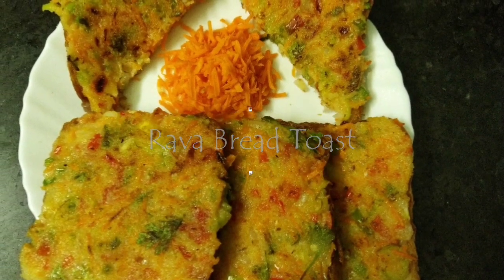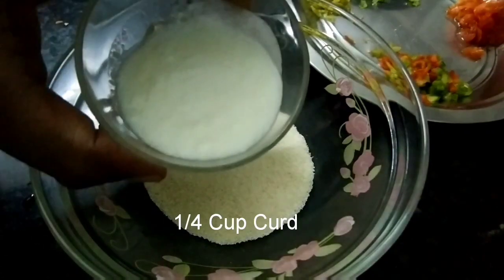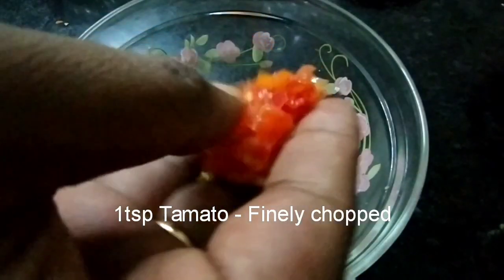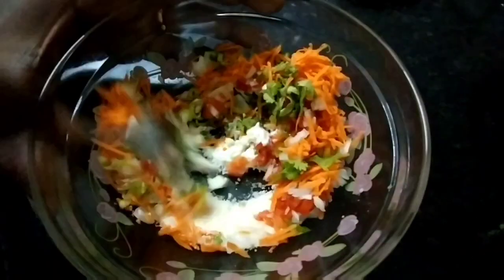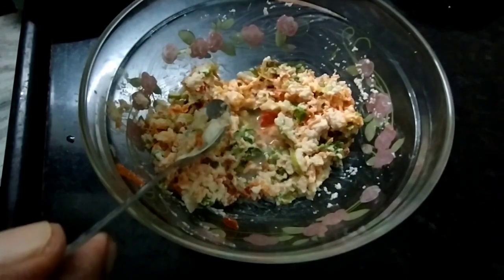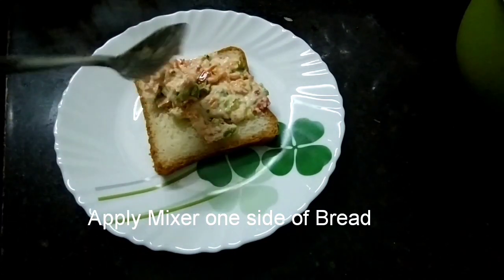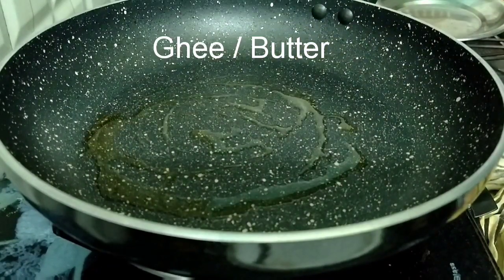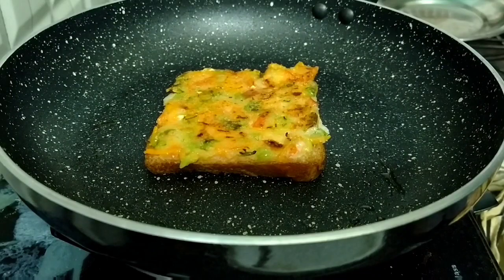Sooji Bread Toast || Rava Bread Toast || Telugu Tiffin Recipes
Sooji Bread Toast || Rava Bread Toast || Telugu Tiffin Recipes || Bread Recipes